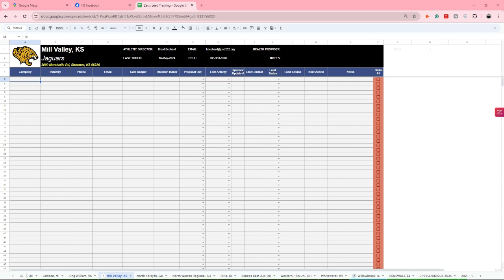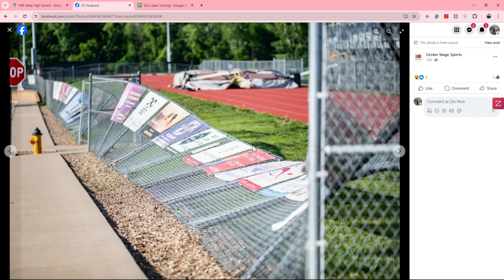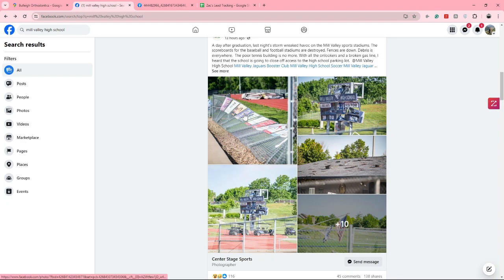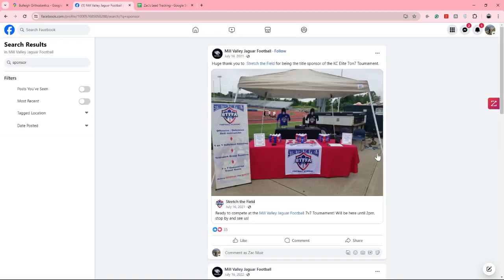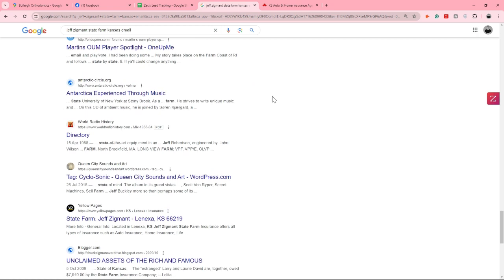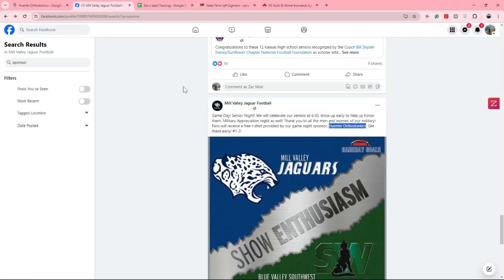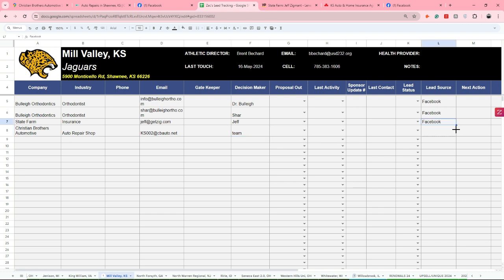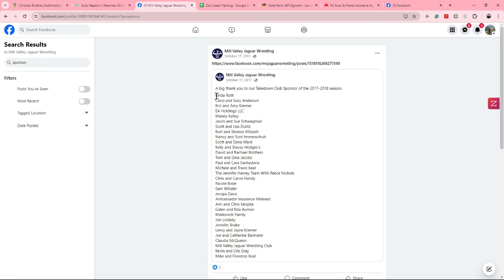Facebook (School Pages)